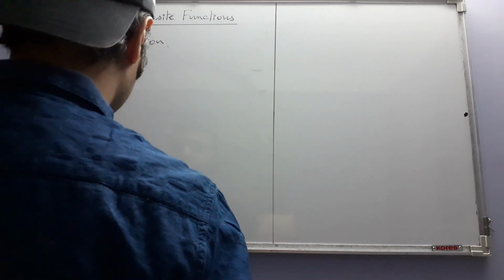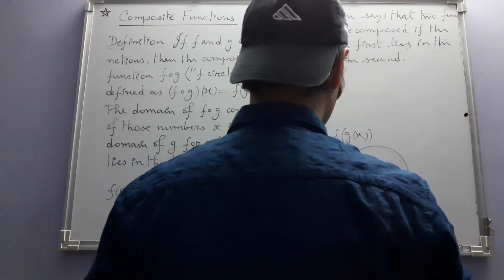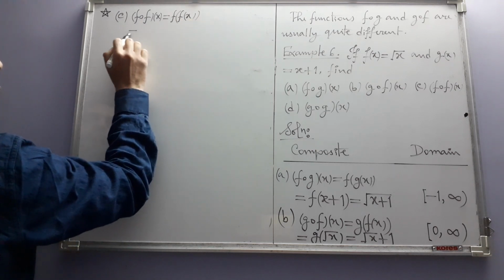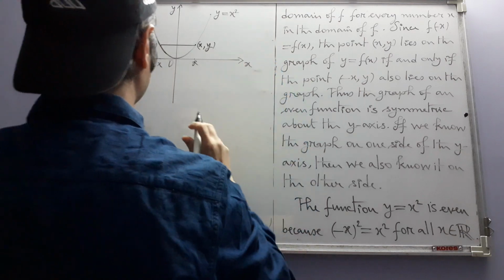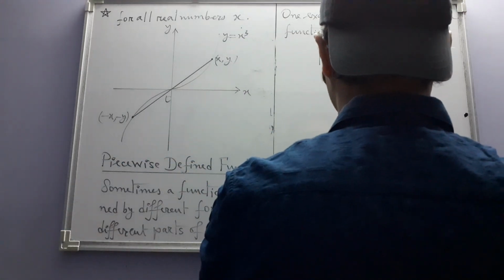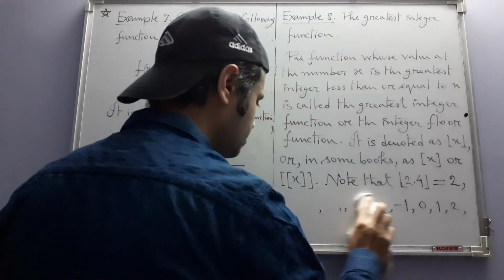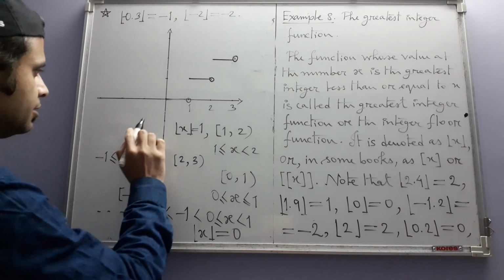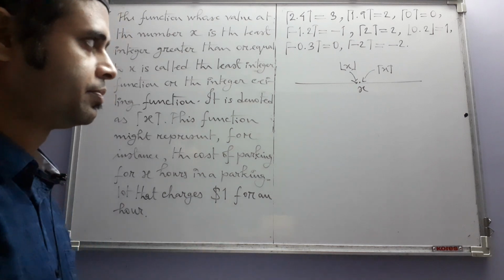Functions (from Calculus and Analytic Geometry by T and Finney) (Part 4)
In this part we see composite functions, even and odd functions, and piecewise defined functions. In the next part we shall solve exercises.